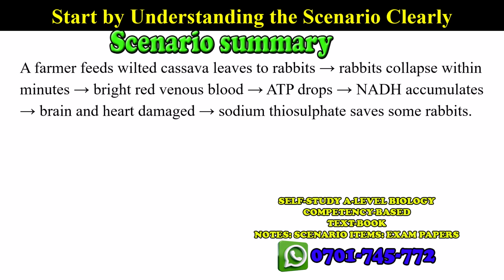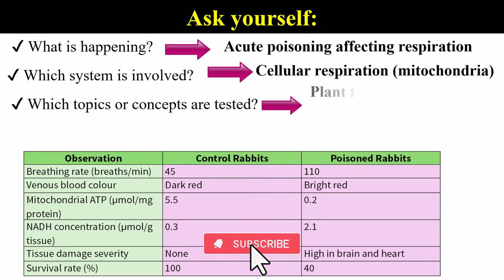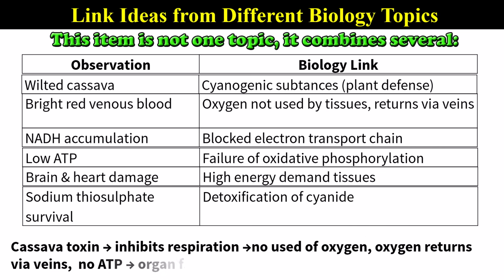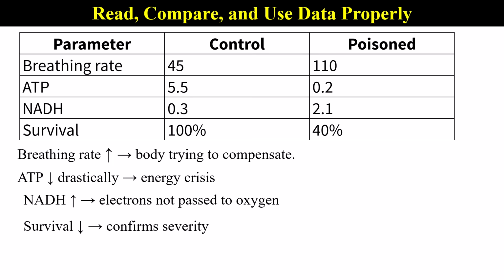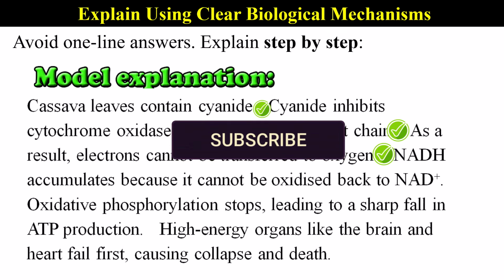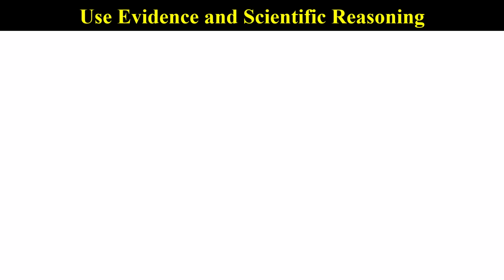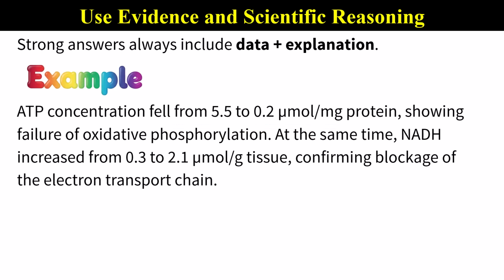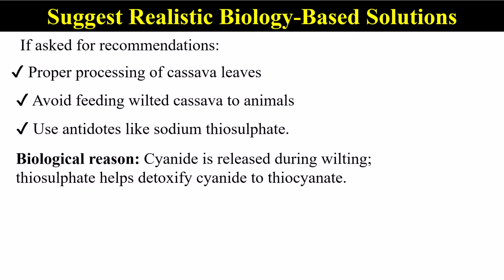“IF YOU CAN’T ANSWER LIKE THIS, DON’T EXPECT A PASS IN UACE BIOLOGY 2026”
Struggling with A-Level Biology scenario questions? This video teaches you EXACTLY how examiners think and how top students approach complex data-driven Biology items, using a real case example (Mukono cassava-rabbit poisoning) to reveal the skills you need to score full marks!
👉 Learn how to:
✔️ Understand the scenario clearly
✔ Identify tested concepts (respiration, toxins, data interpretation)
✔ Link multiple topics (enzymes, metabolism, organ systems)
✔ Explain biological mechanisms step-by-step
✔ Use data properly for evidence-based answers
✔ Structure answers that examiners award top marks for
🎯 Whether you’re preparing for A-Level Biology exams, revision, or looking to improve your exam technique, this guide will give you a winning framework to tackle ANY scenario-based question confidently.
🔥 Don’t just read content, learn how to think like a scientist!
📌 Make sure you take notes, try the techniques shown, and practice past papers using these skills.